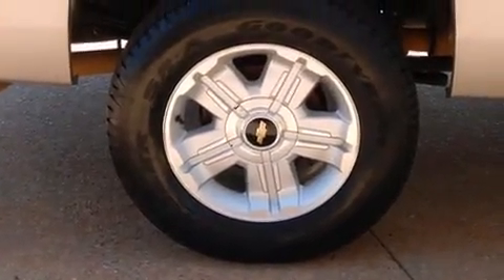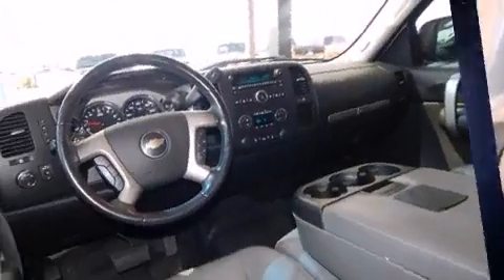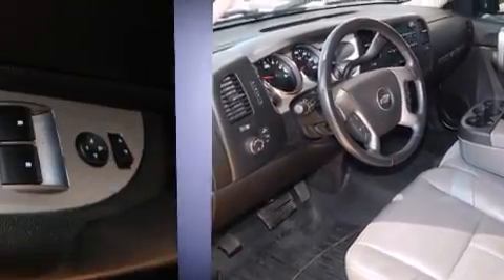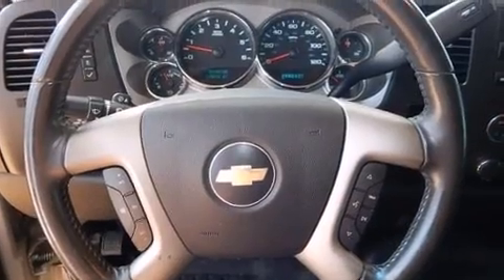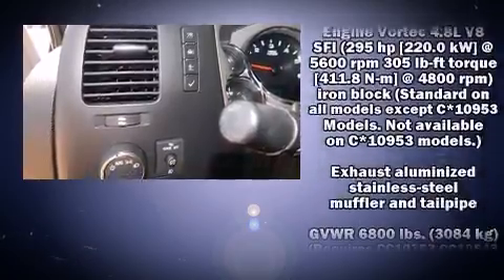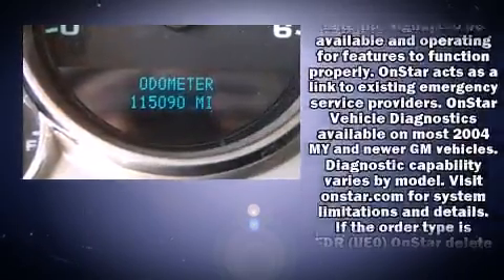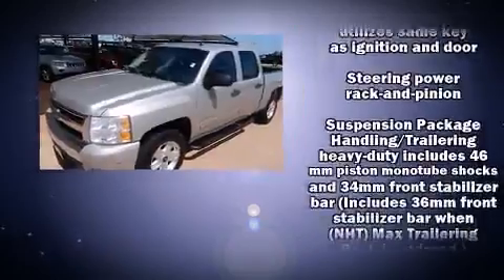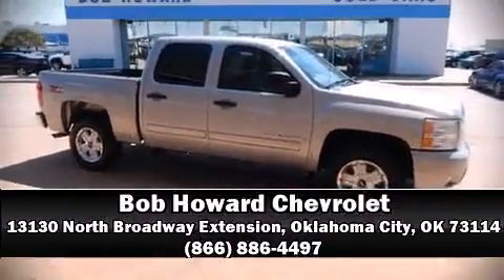2008 Chevrolet Silverado 1500 in Oklahoma City, OK 73114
Come test drive this 2008 Chevrolet Silverado 1500. This 4 door, 6 passenger truck provides exceptional value! Smooth gearshifts are achieved thanks to the powerful 8 cylinder engine, providing a spirited, yet composed ride and drive. Chevrolet prioritized practicality, efficiency, and style by including: delay-off headlights, a tachometer, a rear step bumper, a front bench seat, tilt steering wheel, remote keyless entry, and a split folding rear seat. Premium sound drives 6 speakers, providing you and your passengers a sensational audio experience. Chevrolet also prioritized safety and security with features such as: dual front impact airbags, traction control, a panic alarm, onStar, and ABS brakes. With electronic stability control supplementing mechanical systems, you'll maintain precise command of the roadway. A Carfax history report provides you peace of mind by detailing information related to past owners and service records. We pride ourselves in the quality that we offer on all of our vehicles. Stop by our dealership or give us a call for more information.